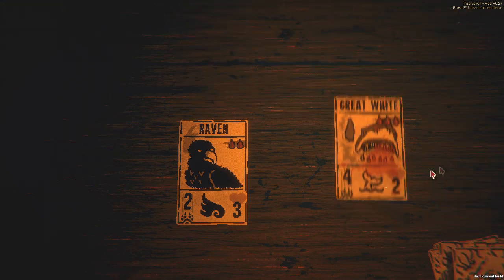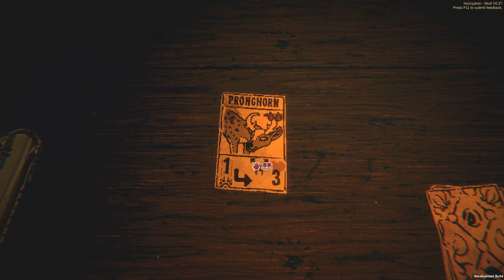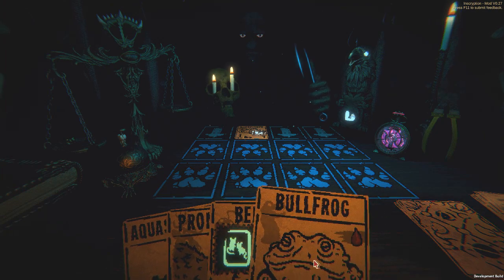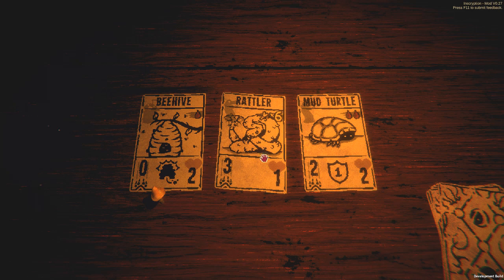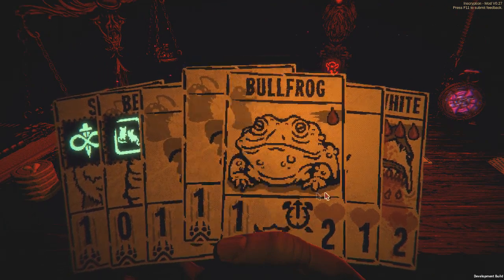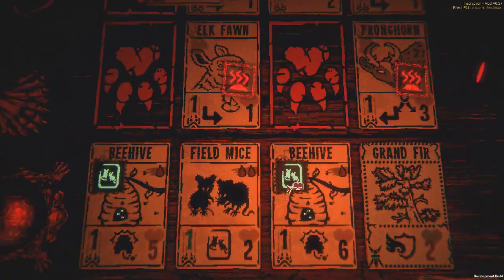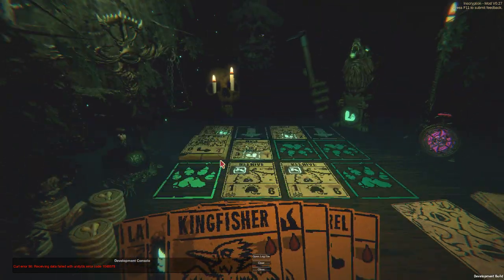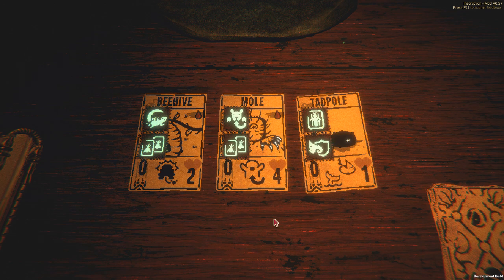Inscryption - Kaycee's Mod - An Attempt at an Over-Explain of All Challenges with the Vanilla Deck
Unfortunately, my microphone cut out around the last 10 minutes, and I didn't notice until the recording was over. RIP